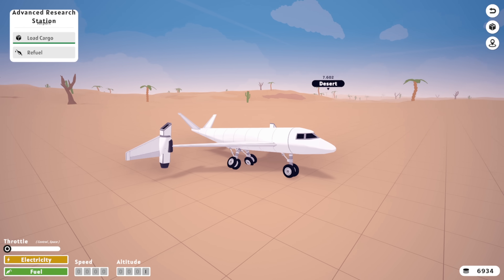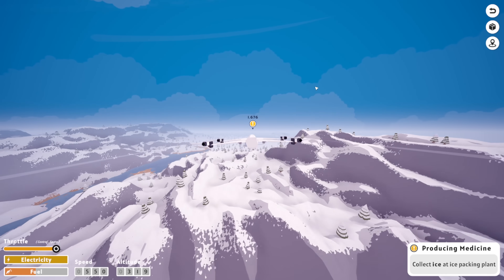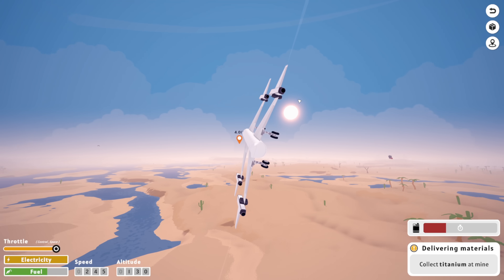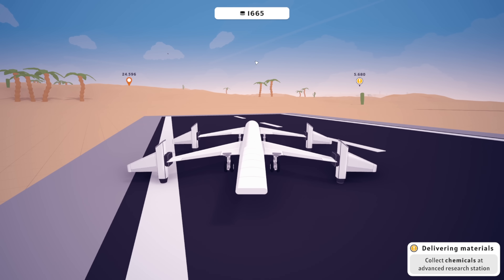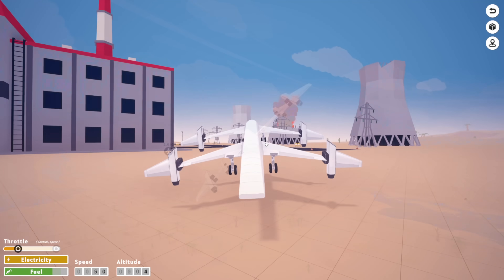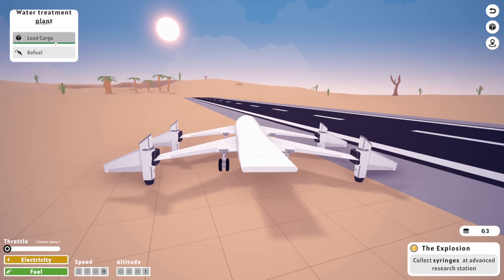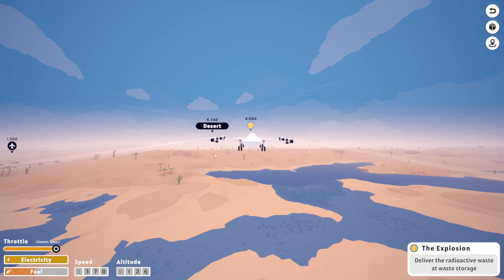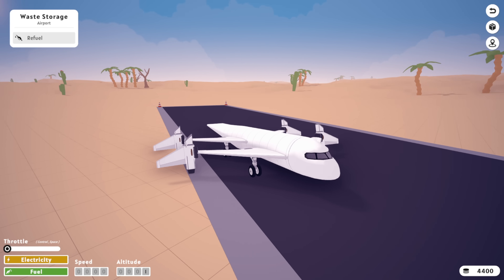FOUR JET ENGINES On A VTOL! - VTOL Only - Ep10 - Aviassembly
Lets build a massive jet engine powered VTOL in Aviassembly. We'll be using it to deliver the last few deliveries around the desert.